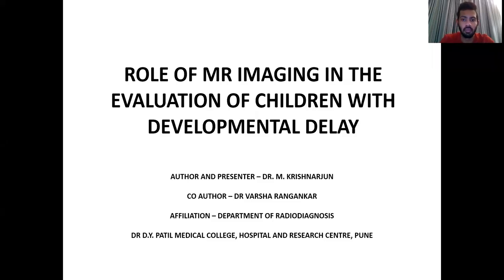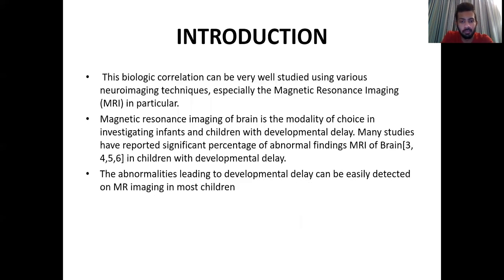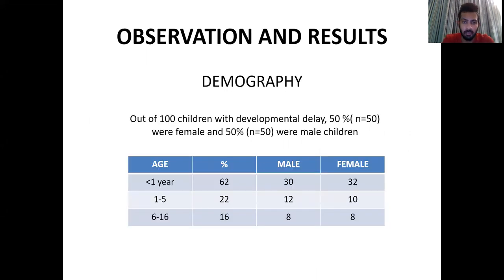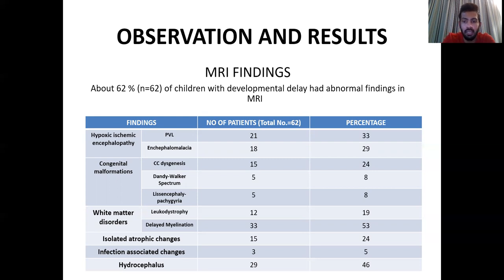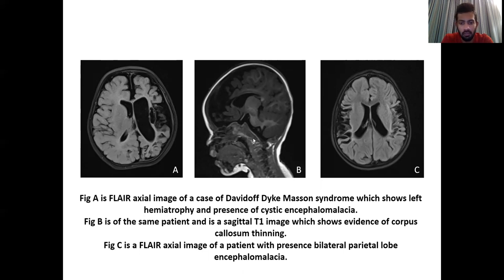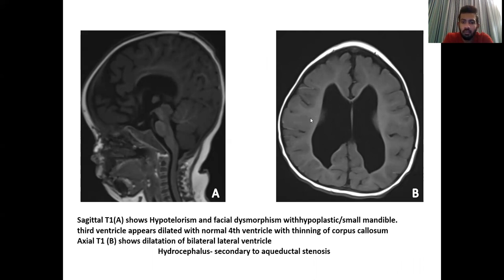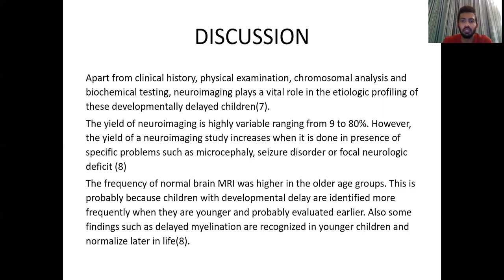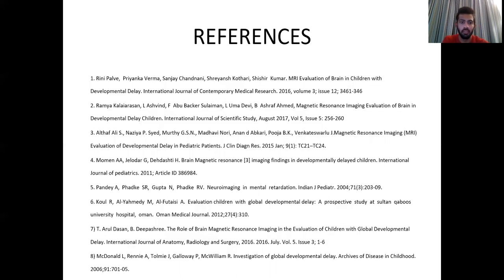M KRISHNARJUN-MRI in children with developmental delay |20th MRI Teaching Course Paper Presentation